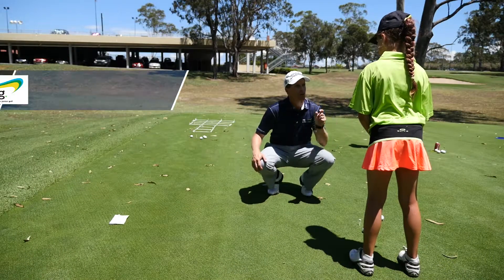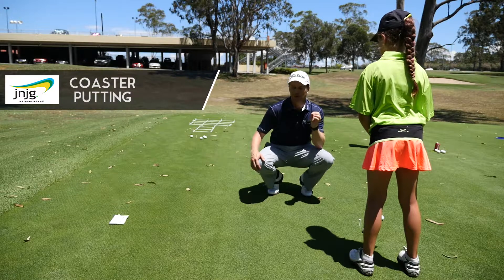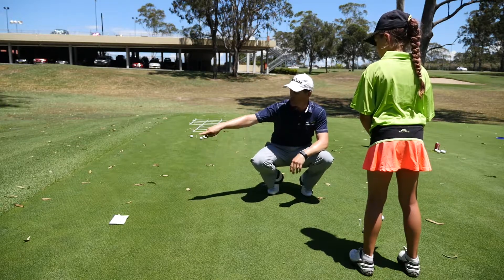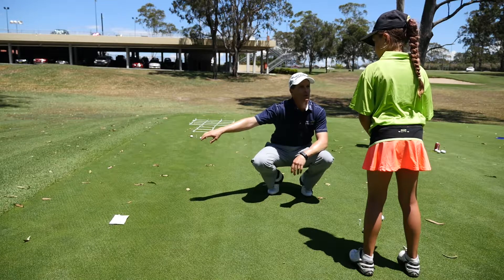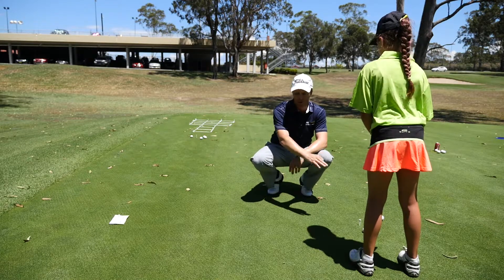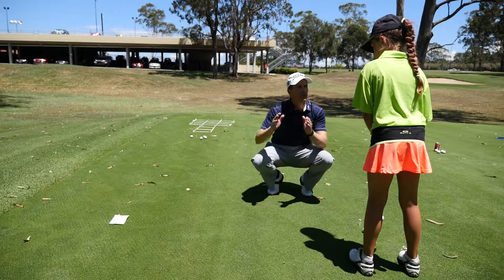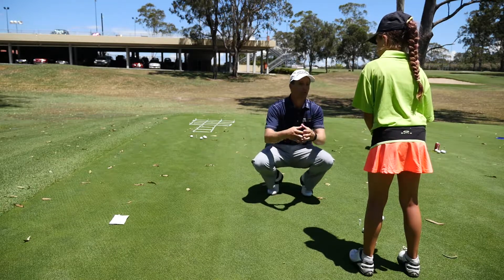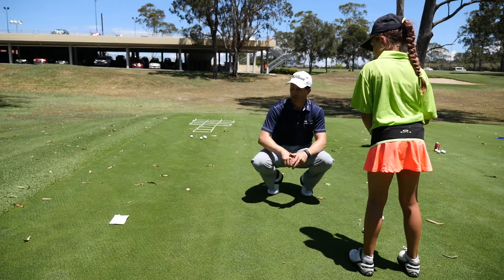Jack Newton Junior Golf Putting Coaster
Teaches focus, accuracy, concentration, speed control